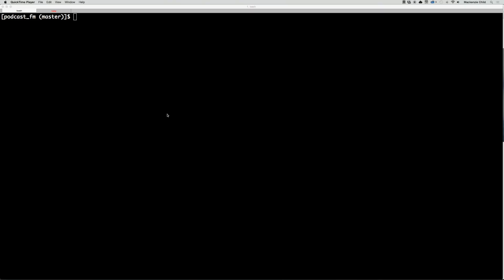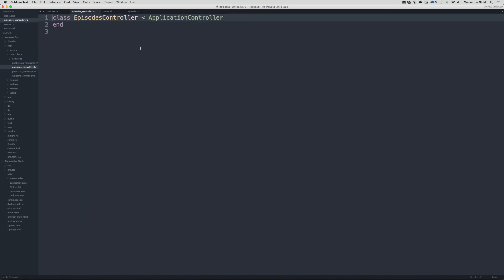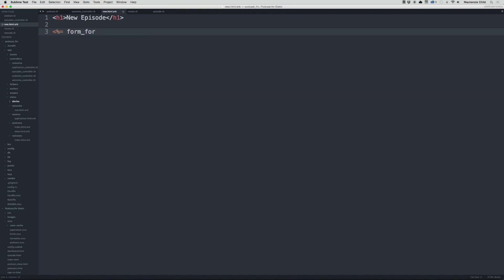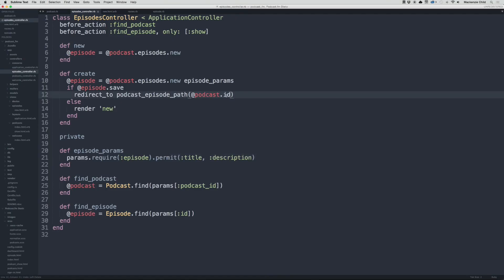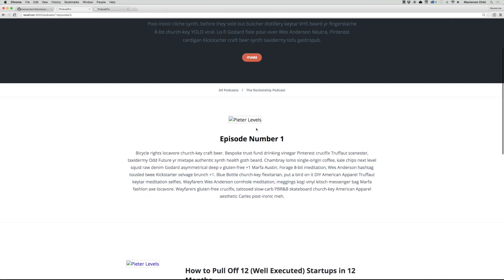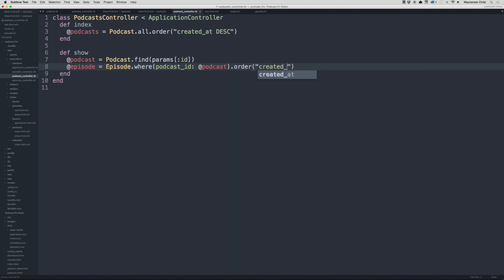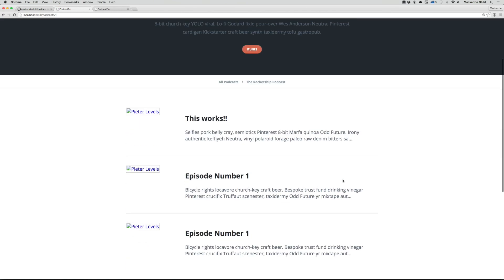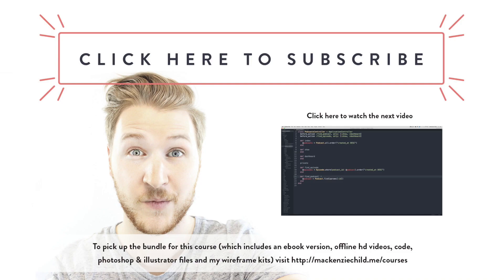Create New Episodes - How to build a podcast network with Rails 4